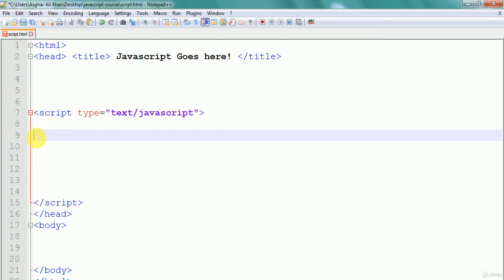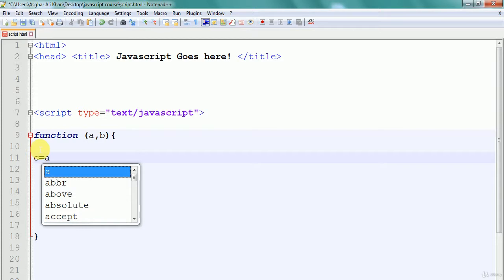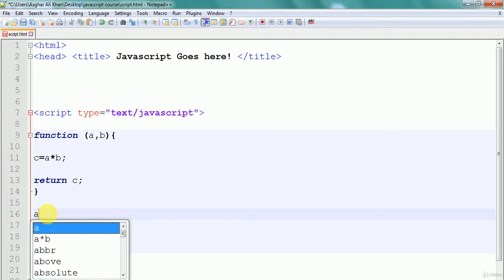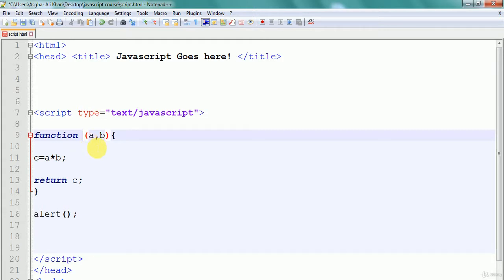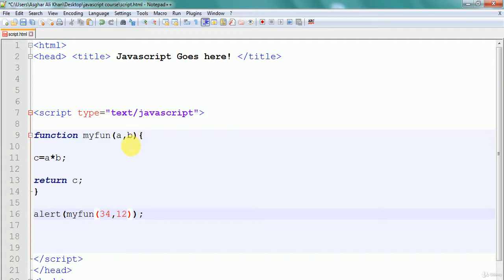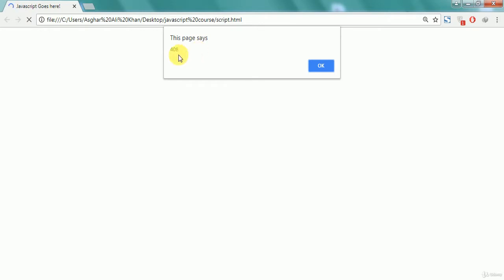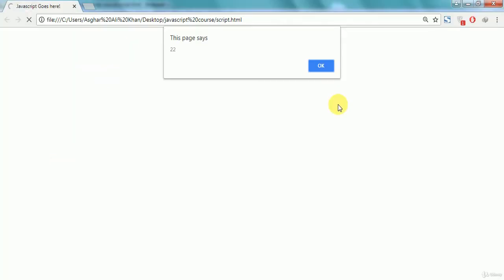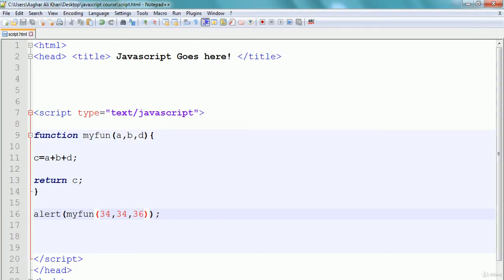JavaScript for beginners To Web Development (2018) : Function Parameters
JavaScript for beginners To Web Development (2018)
A complete step by step Course to use JavaScript from Basic To Advanced Level